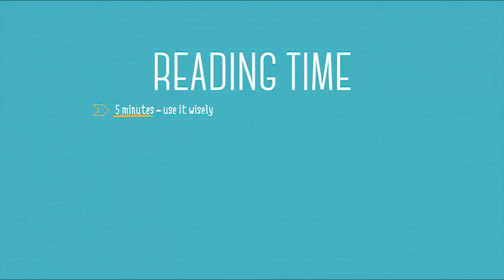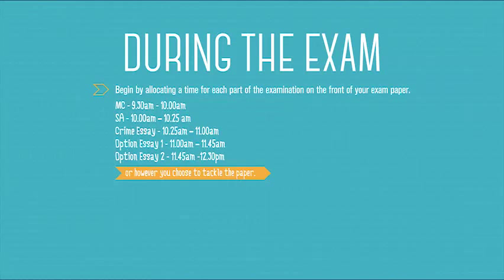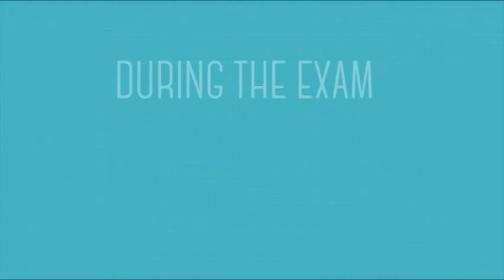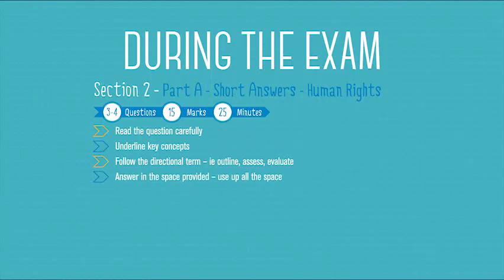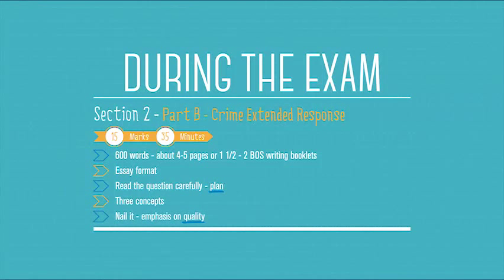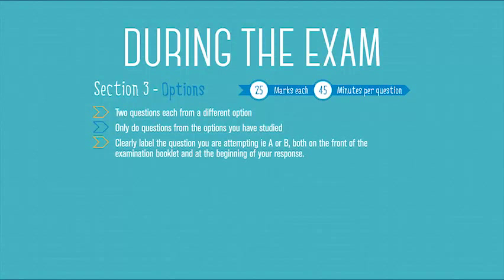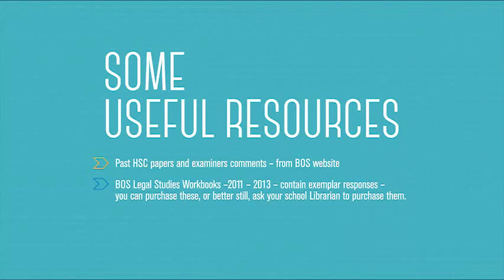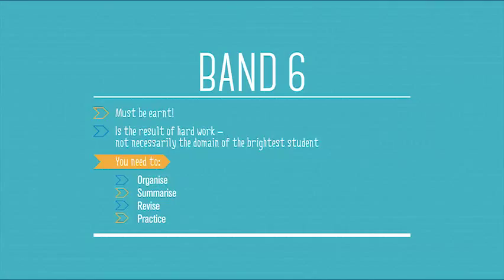Legal Studies: Tips on exam technique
HSC Coach. University of Newcastle. Legal Studies with Christine Chapple Part 3